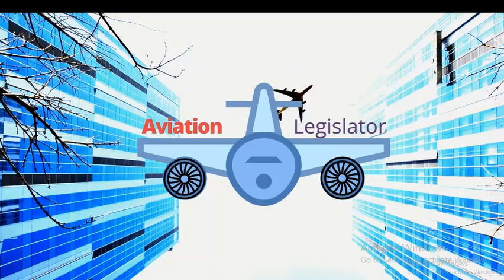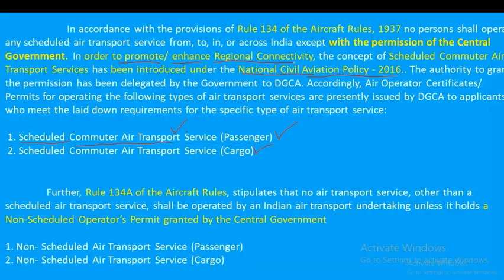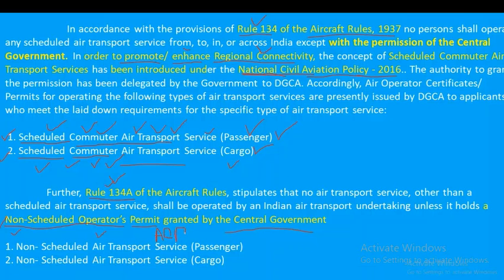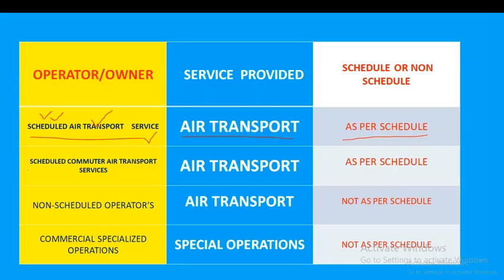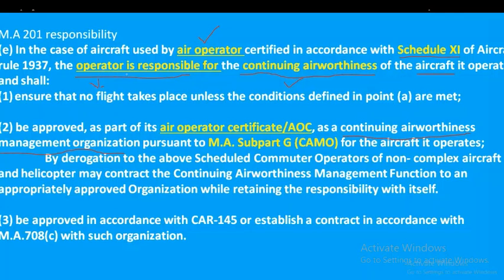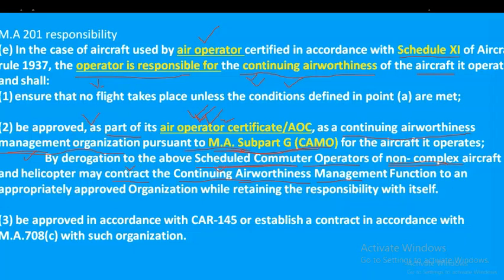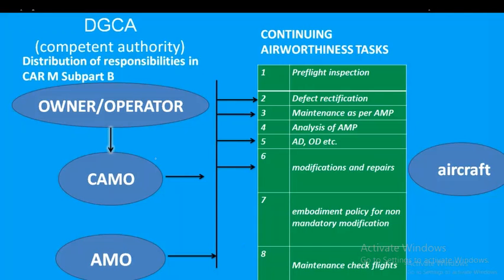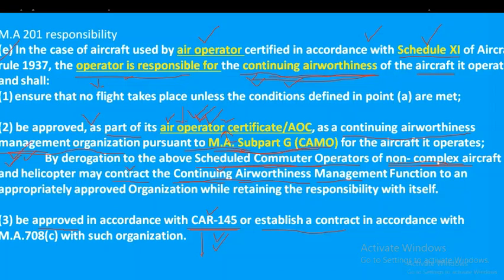DGCA CAR M Subpart B part 2/ CONTINUING AIRWORTHINESS RESPONSIBILITIES OF OPERATOR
1. types of owners or operators providing service in India.
2. applicable  aircraft rules 1937, for different operators .
3. there are two main organization approval the owner needs for maintaining the aircraft in continuing airworthiness and in a airworthiness condition, etc.